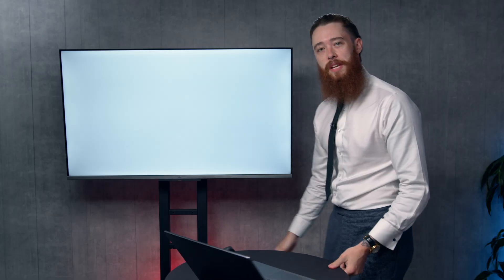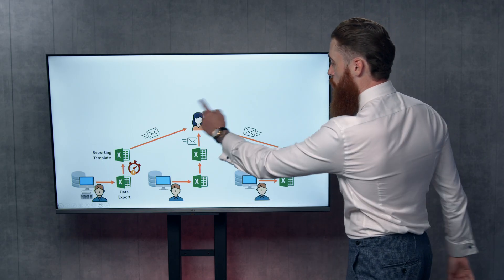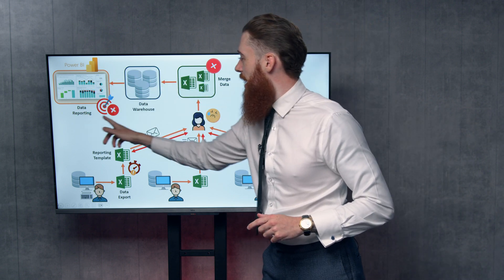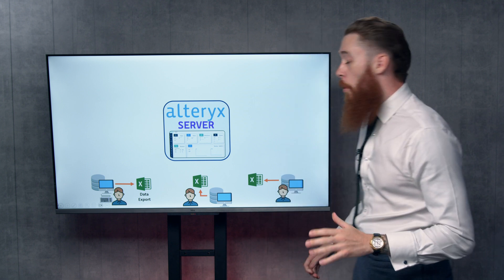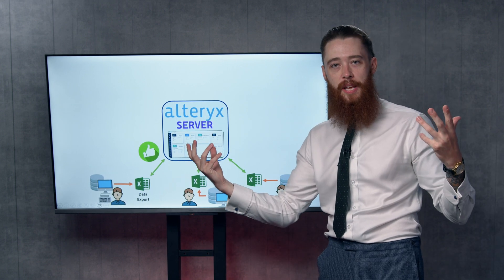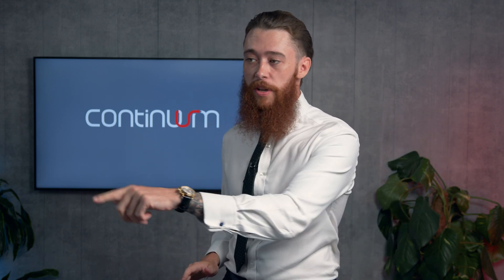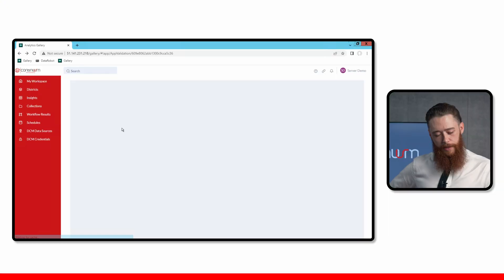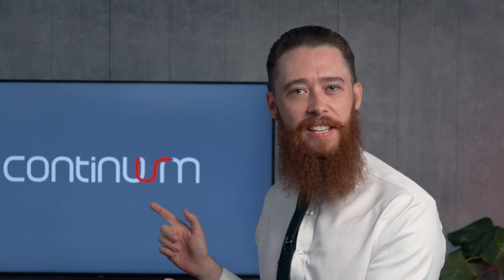How To Combine Data From Multiple Sheets in Excel using Alteryx - Alteryx Server Case Study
Ben provides a use case for Alteryx Server that will help business owners consolidate and combine data from multiple sources!

If you run multiple businesses or franchises, this data consolidation tool is for you if you want to combine data from multiple sources, blend data and consolidate data from multiple companies.

Need help with your business data? Continuum provides expert training in Alteryx, so you can make data-backed decisions. 👉 Get Access to your FREE ALTERYX TRIAL or speak to us about YOUr unique data needs

What will I learn in this Alteryx Server Use Case?

🔗 Real-life Alteryx Server Use Case:
See how a REAL Financial Services organisation's experience with data merging changed.

🔄 Traditional vs. New Methods: Compare the manual data fitting approach to the Alteryx Server solution.

🖥️ Alteryx Server For Beginners: Discover how Alteryx Server streamlines data validation and consolidation and makes your life WAY easier by combining data from multiple sources.

✅ Data Validation: See how the Alteryx Server tool ensures data accuracy before you have to send it to anyone to read!

📈 Rebuilding Trust in Data: See how Alteryx server can rebuild trust in the data you’re using.

In this Alteryx use case video, Ben, a data consultant at Continuum delves deep into the challenges businesses face when consolidating mismatched data from multiple acquired companies. This could be data from a newly acquired business with legacy systems or consolidating data from franchises. Using a real-life example of Alteryx Server and a Financial Services organization, Ben goes through the complexities of merging data from different businesses into a unified report that all finance and data analysts will resonate with - headaches all around! In this Alteryx Server case study, Ben shows us the traditional and REALLY unreliable method of consolidating data, which involves manually fitting data into reporting templates, which is SERIOUSLY prone to ERRORS leading to a lack of confidence in the data's accuracy.

If you’re struggling with data consolidation and need a data consolidation tool that WORKS, then watch as Ben runs us through Alteryx Server, a game-changing solution that streamlines this process. Learn how Alteryx Server, allows businesses to upload their unique data without altering it and how fast the Alteryx Server validates the data, ensuring all necessary fields and values are present. Only once the data meets the set criteria is it accepted into the group data warehouse, ready for visualisation so you can ACTUALLY rely on it.

At the end of this Alteryx Server use case, you’ll learn that Alteryx Server ensures data accuracy, saves you WAY more time, and rebuilds trust in data-driven decision-making.

Whether you're a data consultant or someone new to Alteryx, this video is a must-watch for anyone aiming to become a truly data-driven organisation.

Timestamps:

0:00 The problem with consolidating data
1:22 Poor Group reporting and data consolidation example
4:43 The BEST way to group, combine and consolidate date in excel and business data
8:03 How do I do this?
8:24 Alteryx Server demonstration for beginners
10:20 Troubleshoot Alteryx Server data error